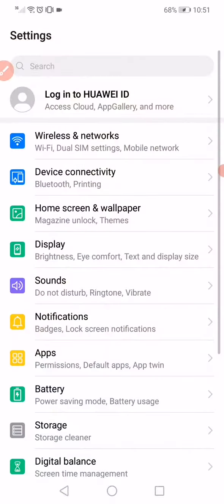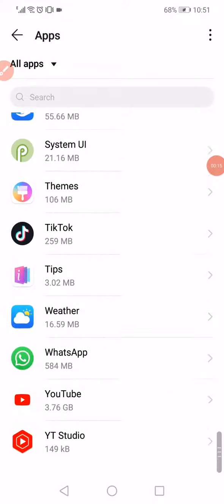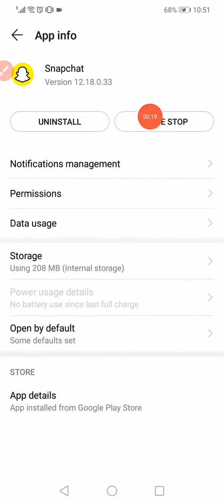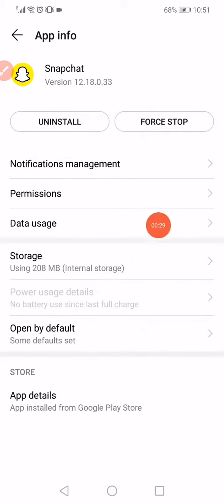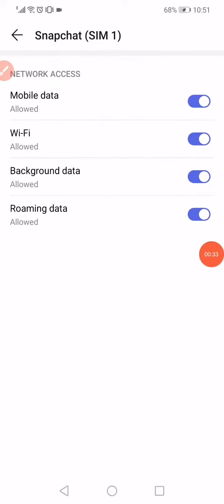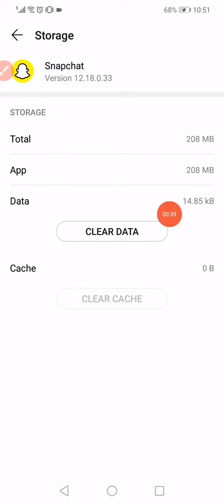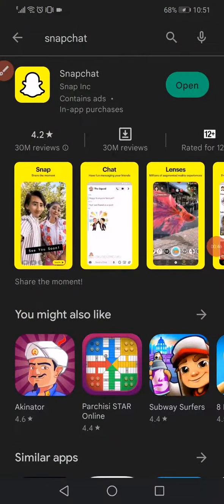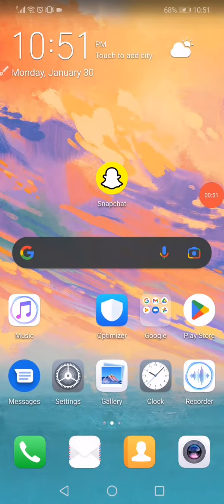Fix Snapchat Add Friends Something Went Wrong Problem.Snapchat Add friends Not working Problem solve